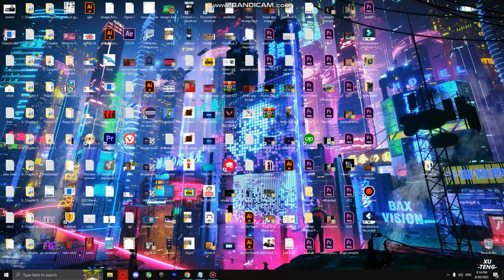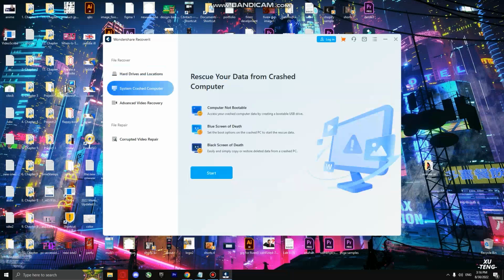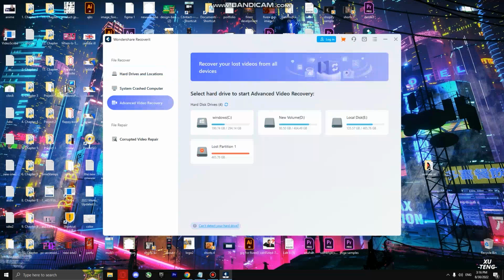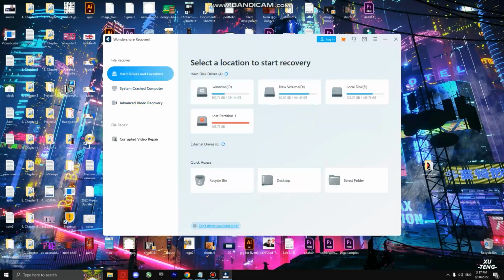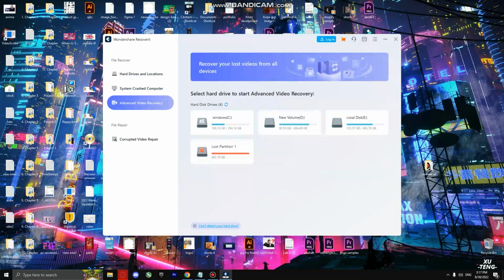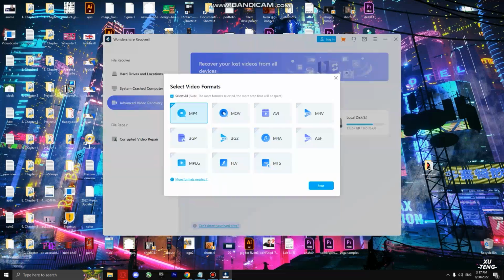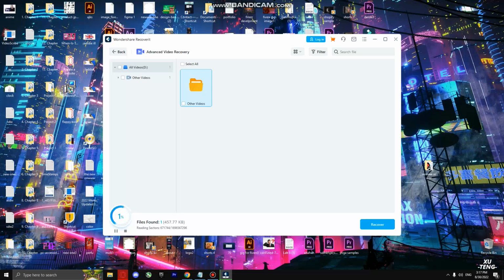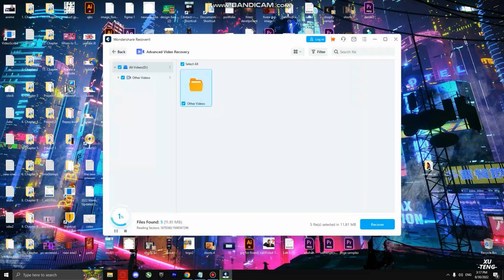How To Recover Deleted Video From SD Card on Android (2022)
androidtips androidtricks android Learn how to recover deleted video/photos from SD card on Android phone. You can easily make use of recovery software to recover deleted pics/videos.